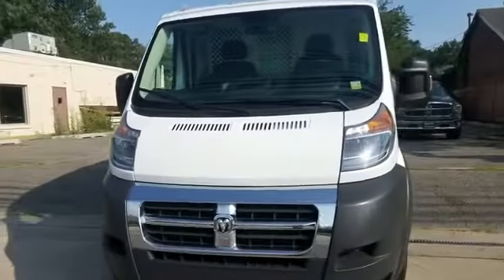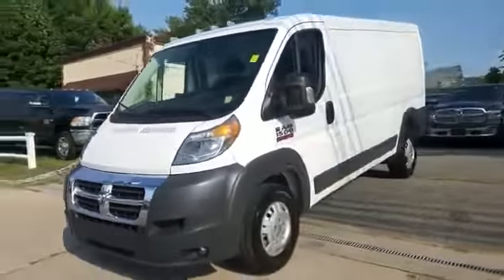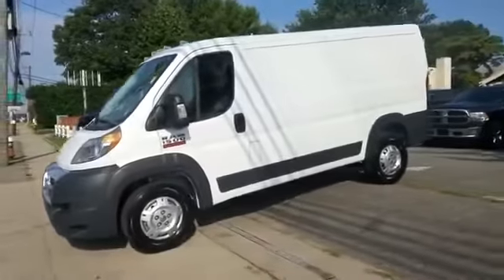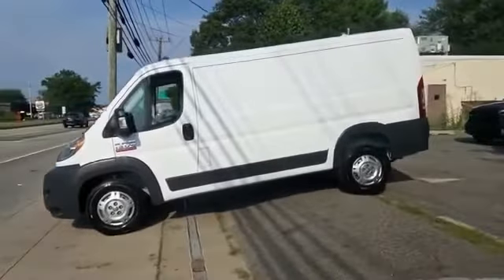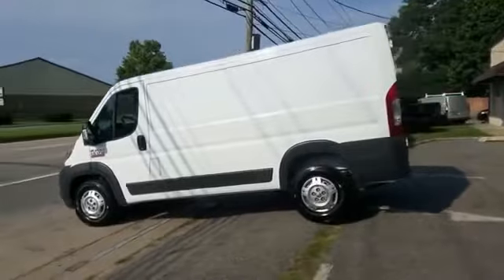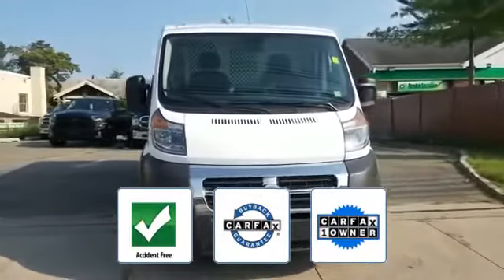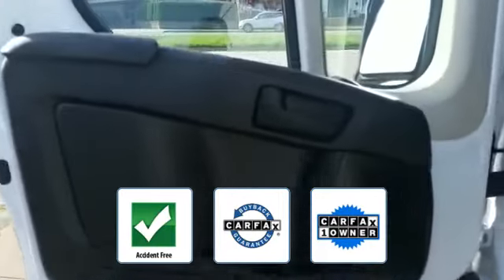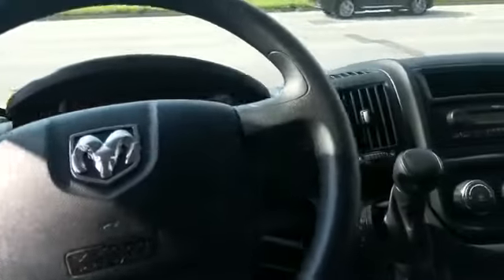2017 Ram ProMaster Cargo Van Westbury, Queens, Brooklyn, NYC, Long Island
2017 Ram ProMaster Cargo Van Westbury, Queens, Brooklyn, NYC, Long Island